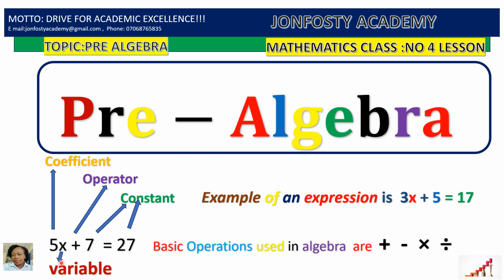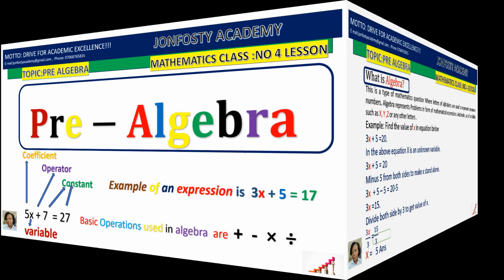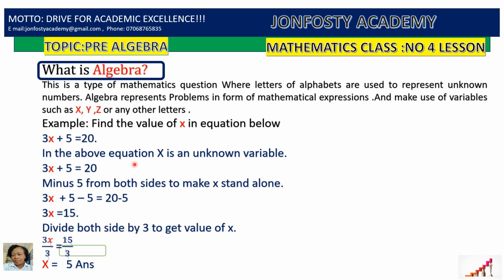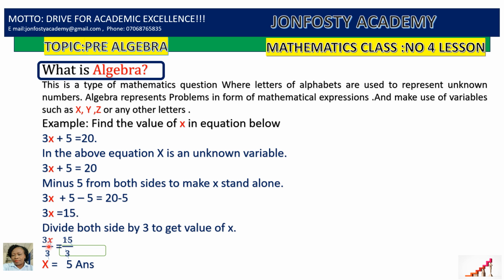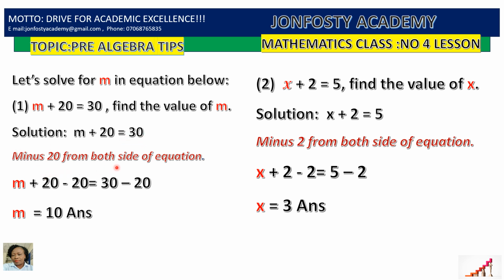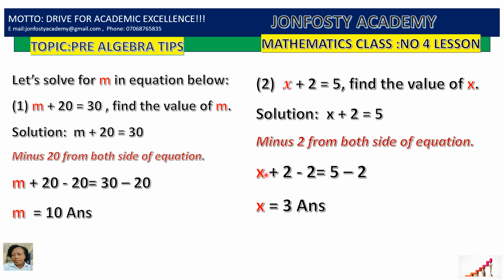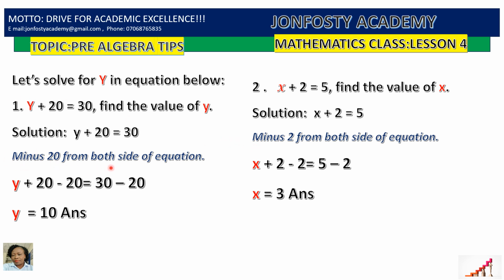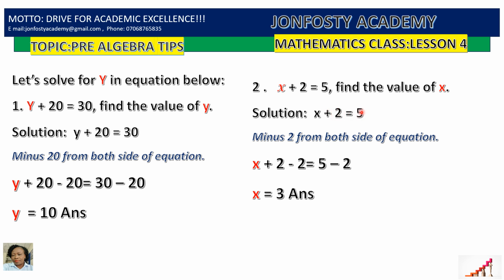JONFOSTY ACADEMY ONLINE MATHS LESSON TOPIC PRE ALGEBRA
JONFOSTY ACADEMY-PRE-ALGEBRA MATHS LESSON